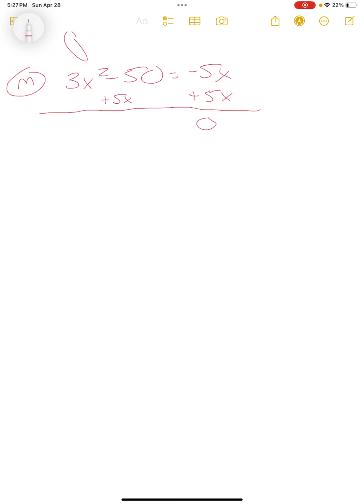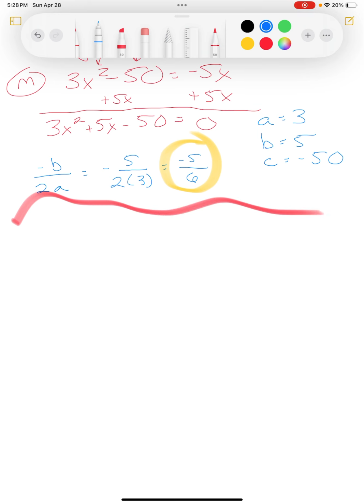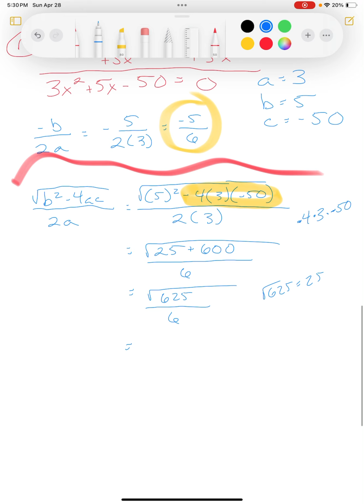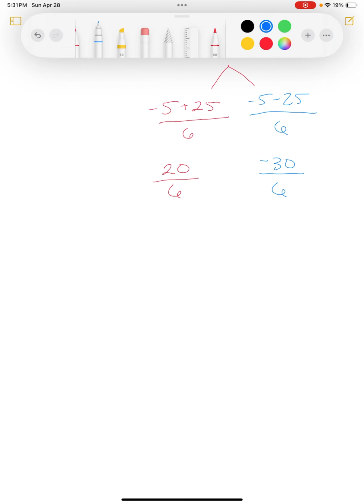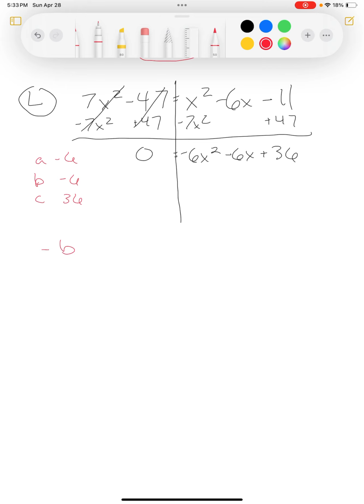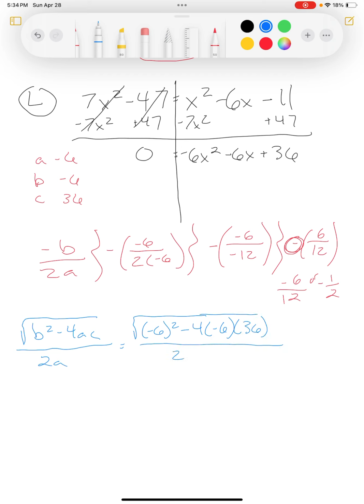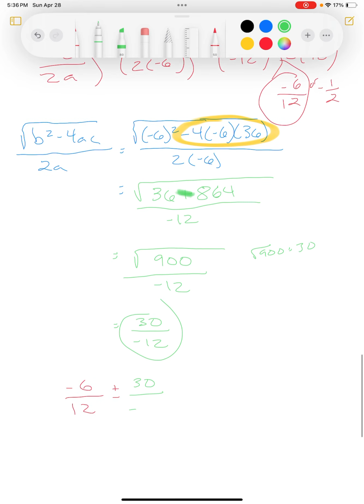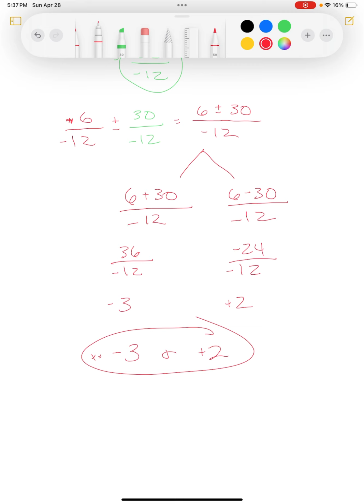April 29, 2024